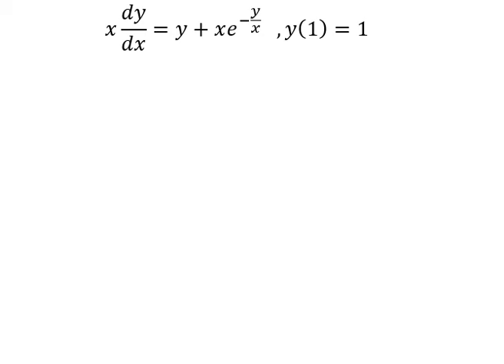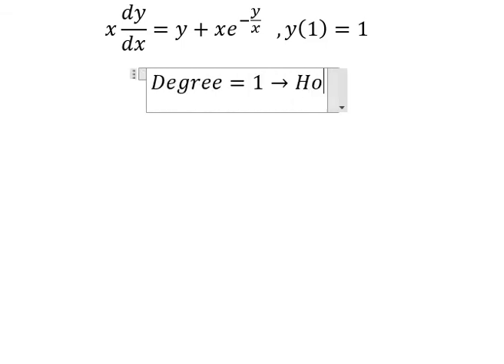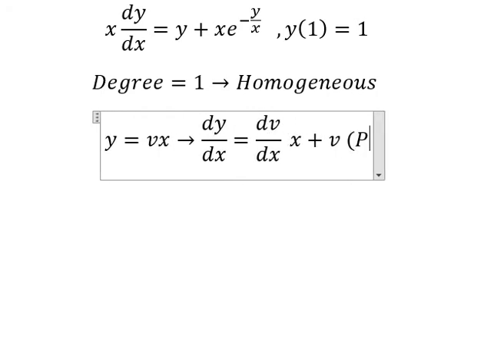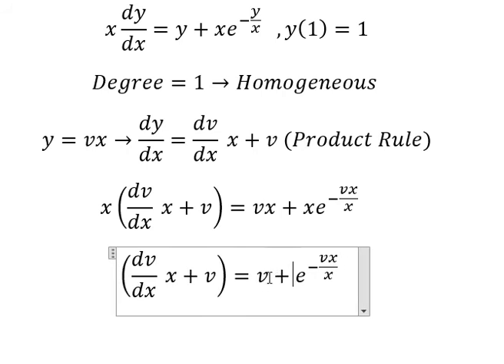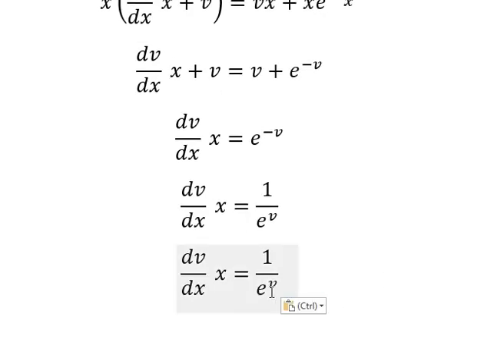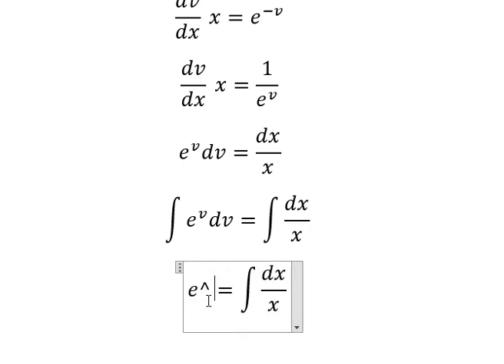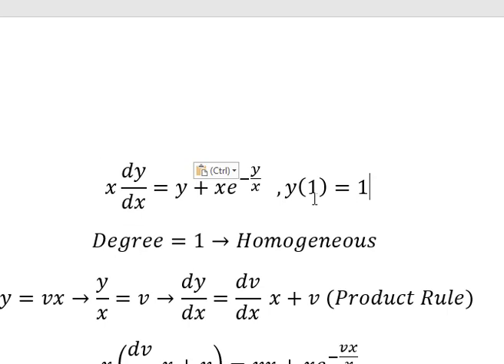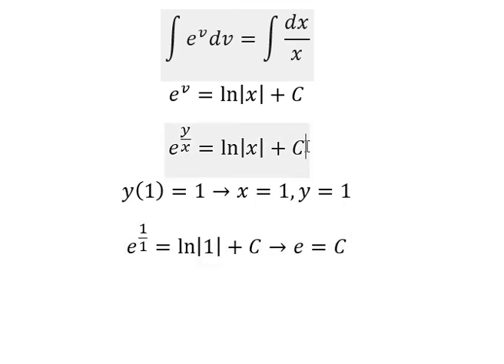Calculus Help: Homogeneous Differential Equations - x dy/dx=y+xe^(-y/x) ,y(1)=1